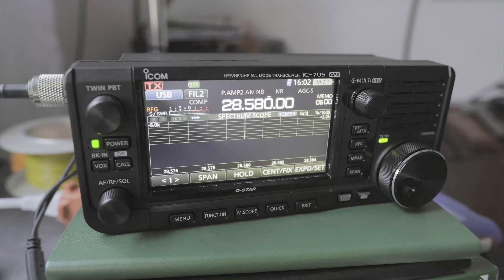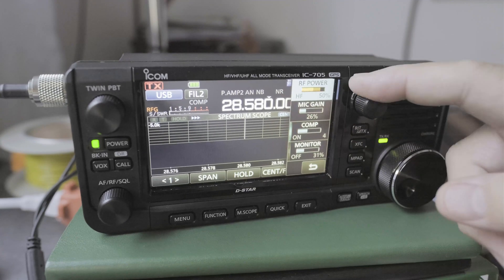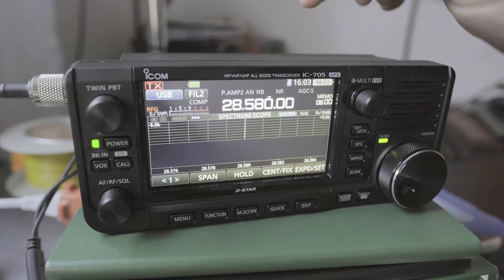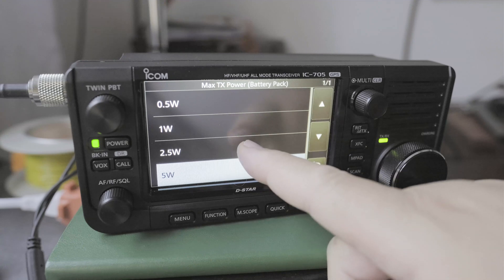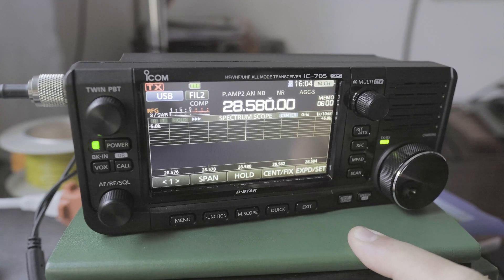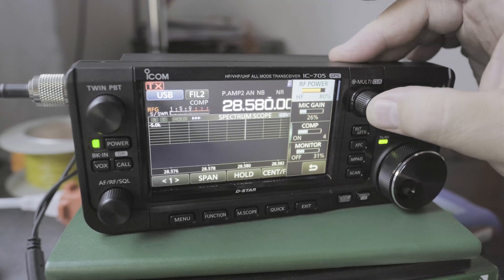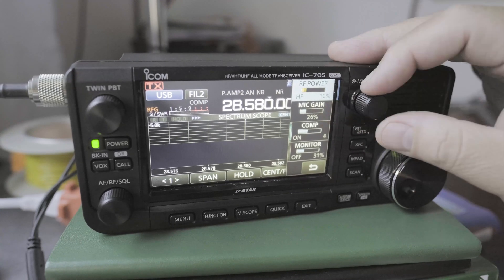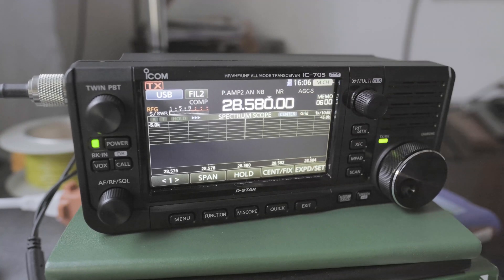IC 705 Changing Maximum Power Wattage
I'l show you how to change the maximum power wattage of your radio.